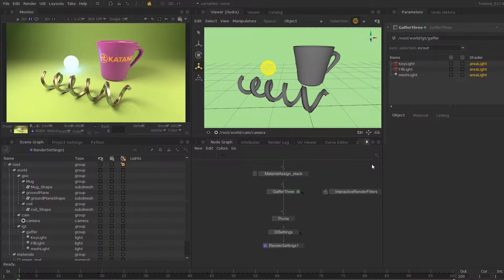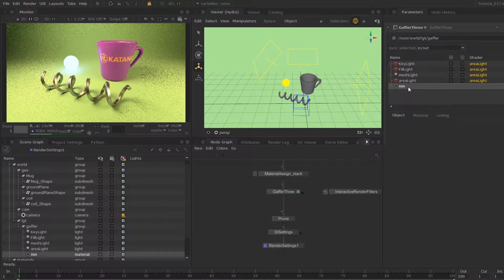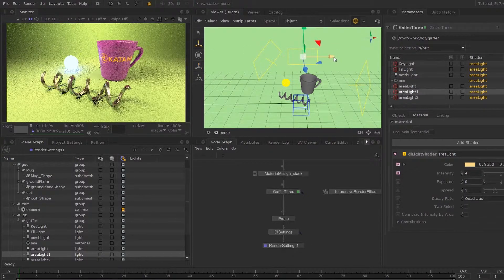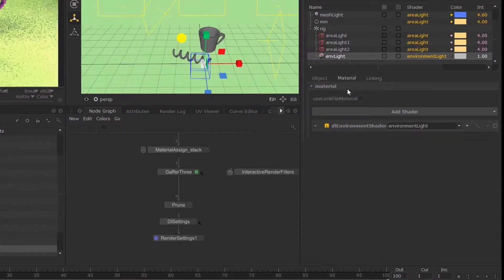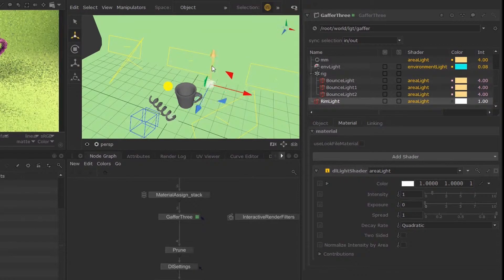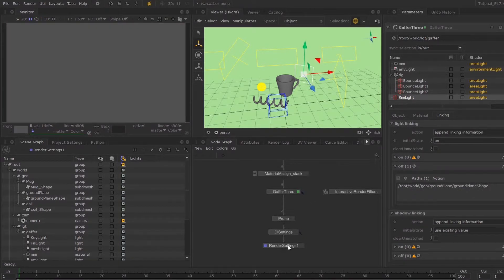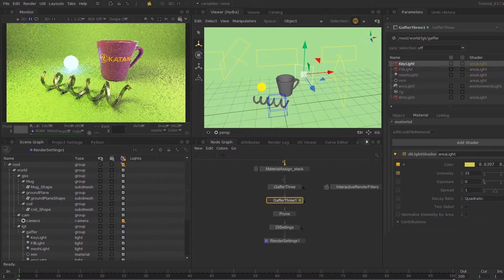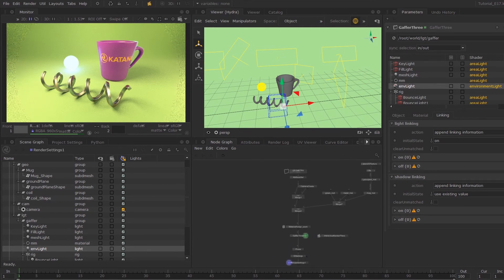18: Introduction to GafferThree nodes: Part 2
This video shows how to use a GafferThree node to create a Master Material and light rig.